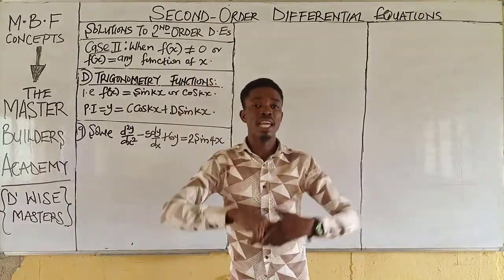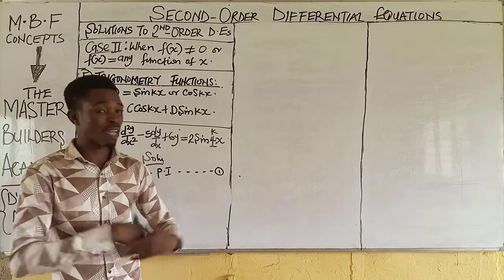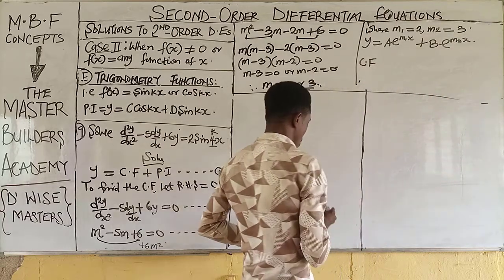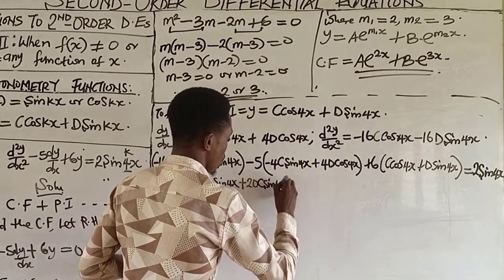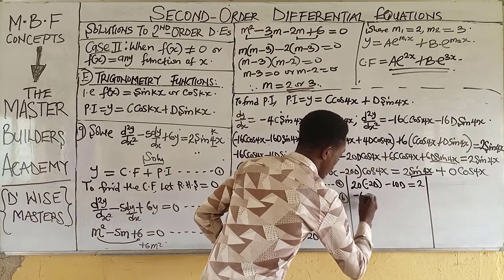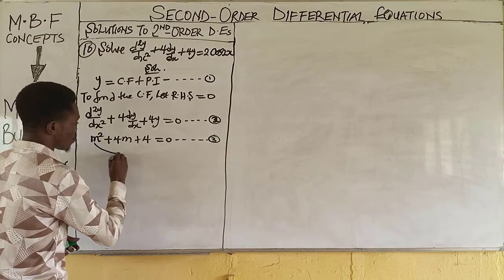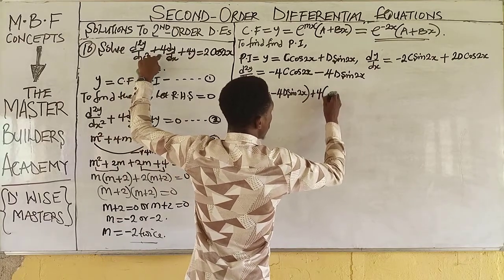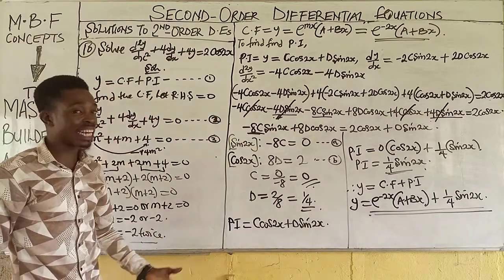How to solve Second Order Differential Equations wih f(x)= Trigonometry function | Lesson 12 | Q9-10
In this video, you will learn in details how to provide solutions to second order differential equation with f(x) equals Trigonometry Function. y = P.I = Ccoskx + Dsinkx

General Solution y = C.F + P.I